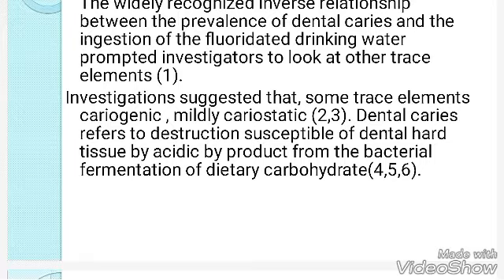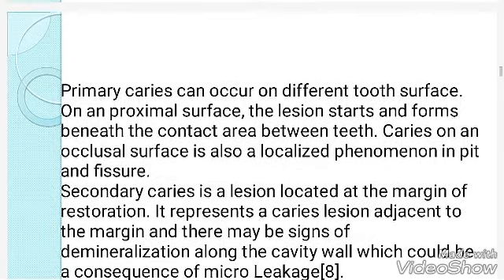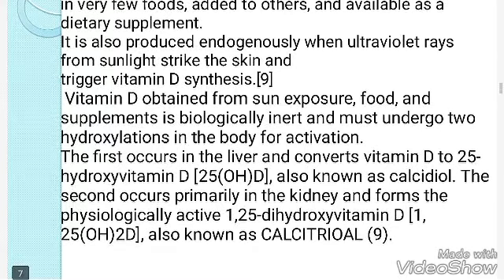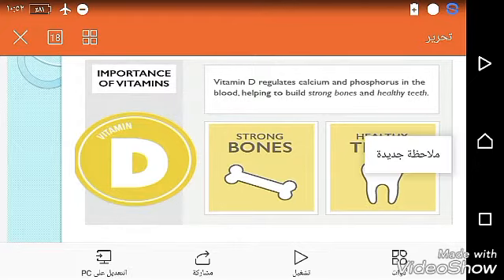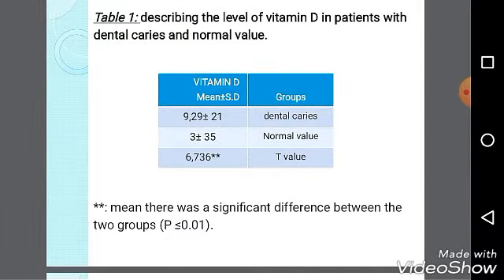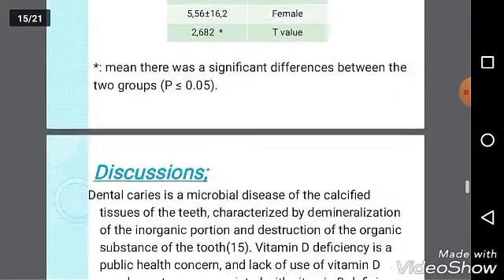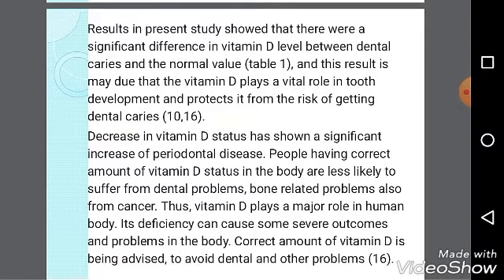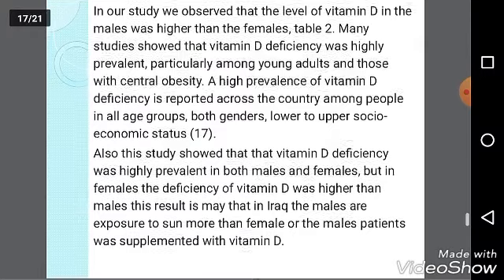Assessment of vitamin D and its correlation with dental caries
BY
Basma ahmed mohammed and zahraa munir jasim
Supervised by
Prof. Dr. sheelan Akbar Anwar